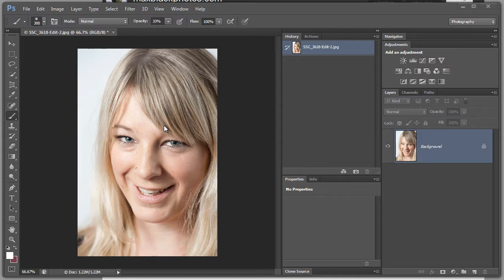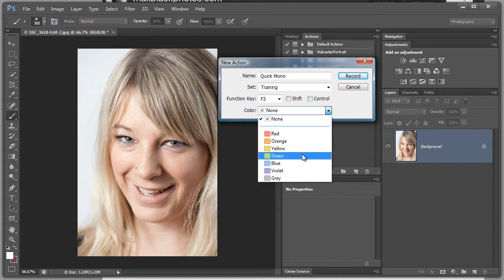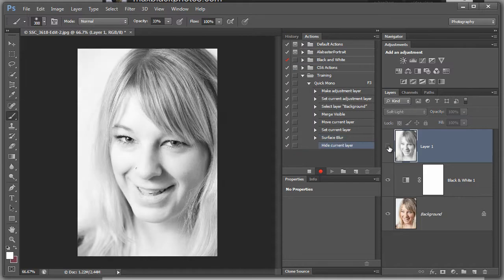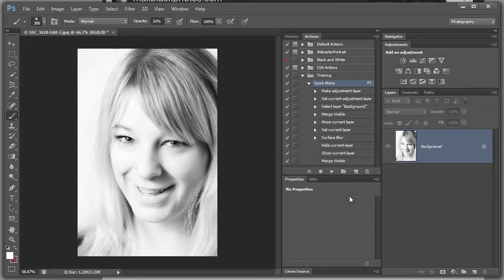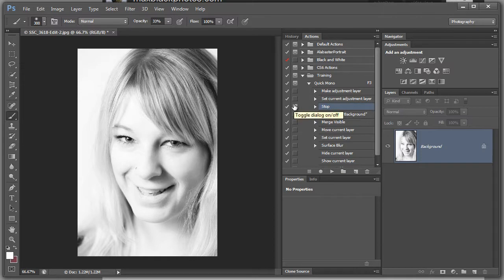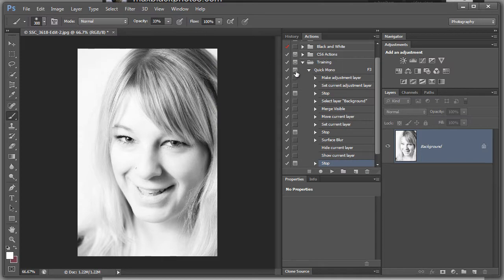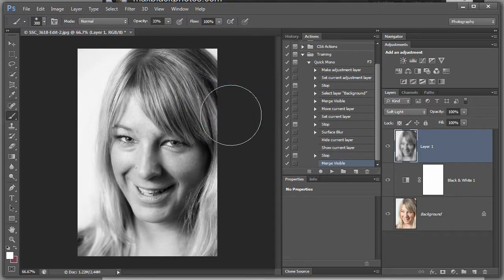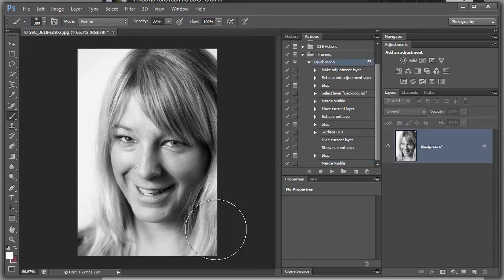Creating a Black and White action then editing it.in Photoshop CS6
So another quick way of doing Black and Whites in Adobe Photoshop CS6. We'll create an action and then go back into it and add some edit point to make it more flexible to use. Created in Adobe Photoshop CS6